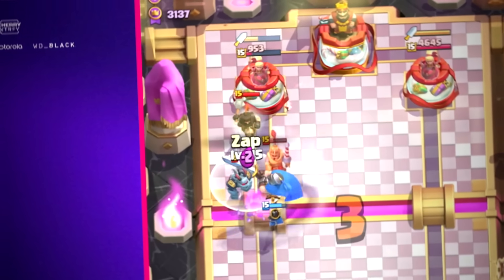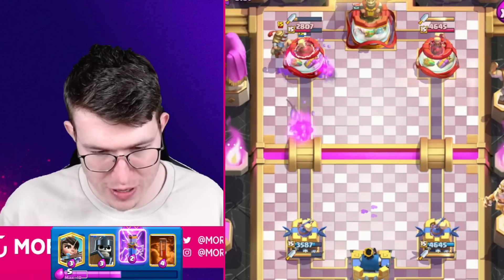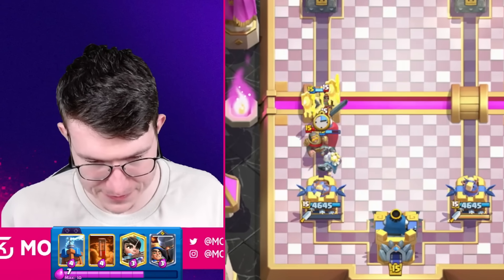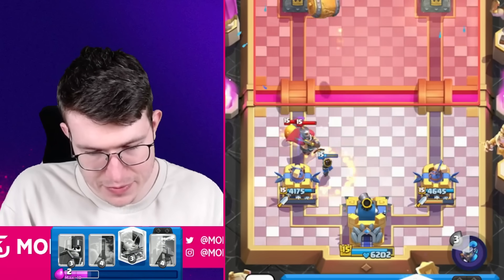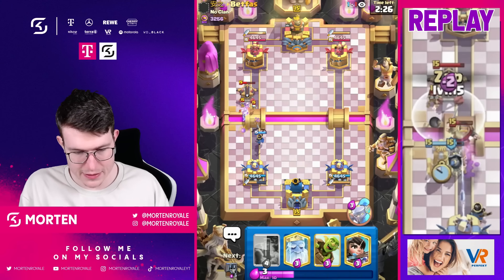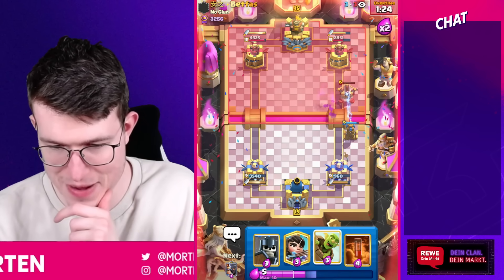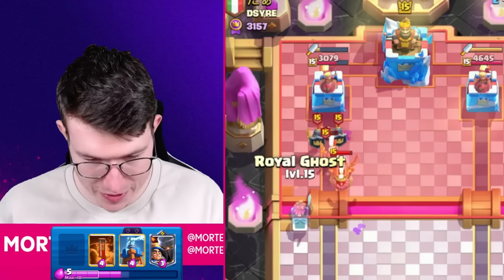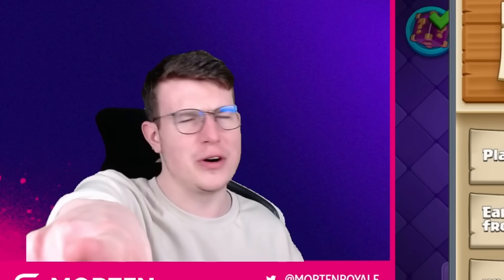Mohamed Light Made a *NEW* Log Bait Deck… and it‘s UNSTOPPABLE!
This new clash royale update deck is the best deck for the new meta! Best Clash Royale Deck for April 2024!
Best Clash Royale Player in Clash Royale with best Clash Royale Deck!!